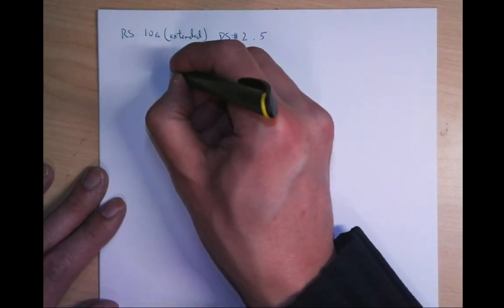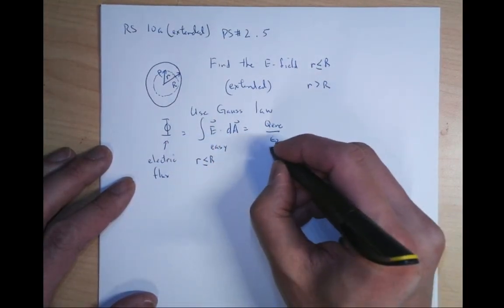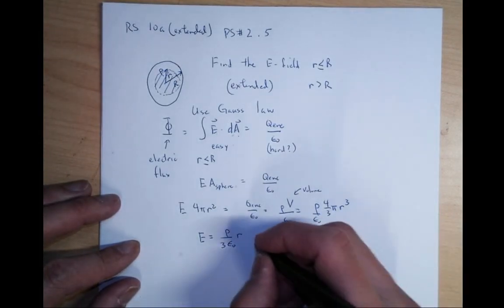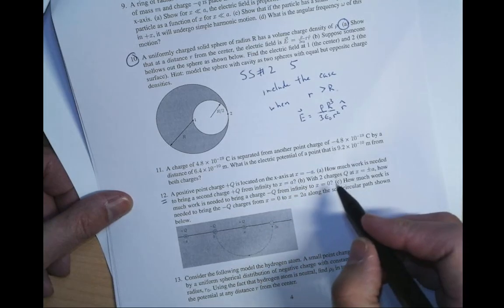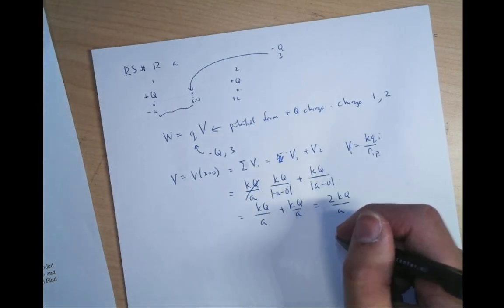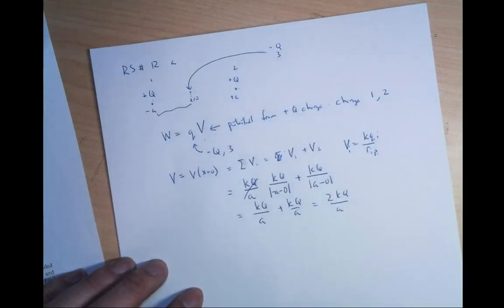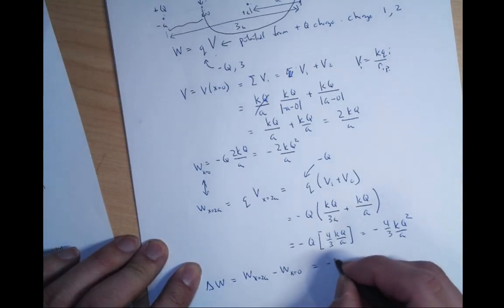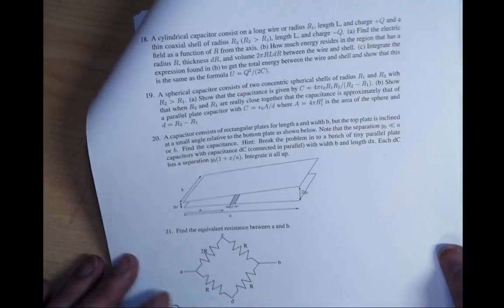Review for exam 1